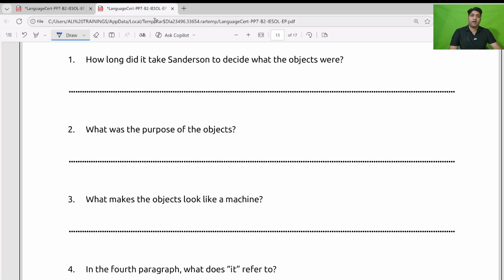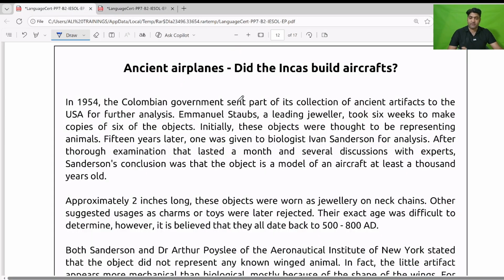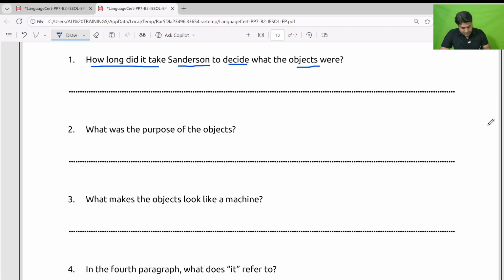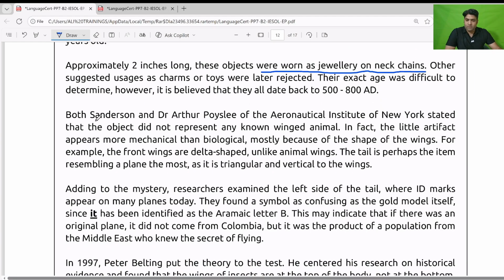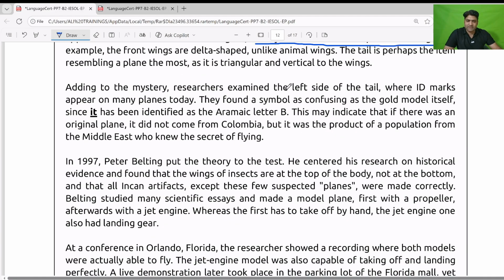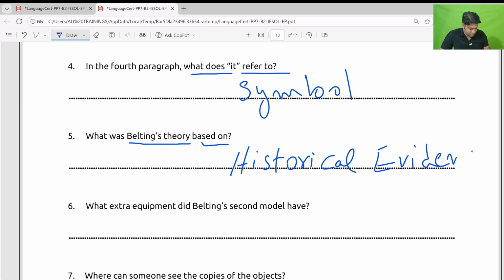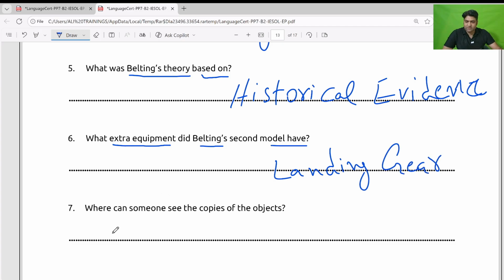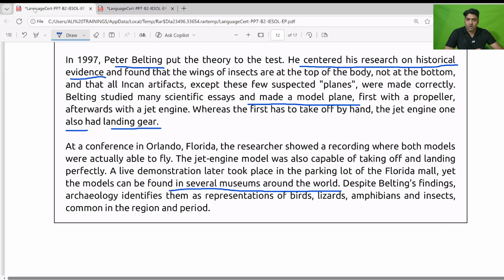How to Solve LanguageCert ESOL Reading Achiever Level B2 | Test 5 | Part 4 | SELT B2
This video is a complete guide on How to Solve LanguageCert ESOL Reading Achiever Level B2 | Test 5 | Part 4 | SELT B2, designed for learners who want to improve their Reading skills and score higher in the LanguageCert ESOL and UKVI SELT B2 exams. Part 4 of the B2 Reading Test can be challenging, requiring careful comprehension and strong analytical skills. This lesson will show you step-by-step how to understand the questions, scan the passage effectively, and choose the correct answers with confidence.

Multilingual Support:
This video is dubbed in multiple languages, so learners from different countries can choose the language they understand best — making preparation easier, clearer, and more effective for everyone.

In this tutorial, you will learn:
• How to solve LanguageCert B2 Reading Test – Part 4 efficiently
• How to identify keywords and important clues
• How to avoid distractors and confusing information
• Practical scanning and skimming techniques
• Real exam-style solving methods used by high scorers

Perfect for:
• LanguageCert ESOL B2 Achiever exam candidates
• Students preparing for SELT UKVI B2 for work, study, or immigration
• Learners wanting to strengthen B2-level Reading comprehension
• Anyone aiming to score higher in the LanguageCert Reading Test

This description includes high-ranking keywords like LanguageCert B2 Reading, SELT B2 preparation, ESOL Achiever Level B2 strategies, LanguageCert Reading techniques, and B2 exam tips, helping the video reach a wider audience and improve click-through rate.